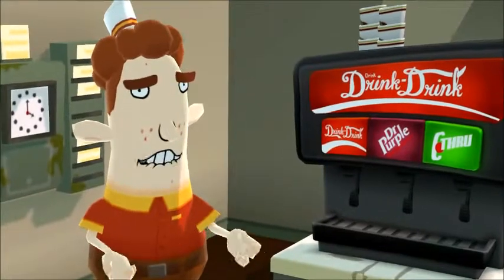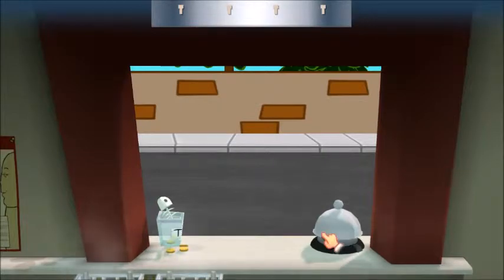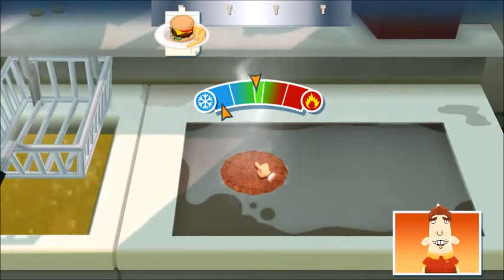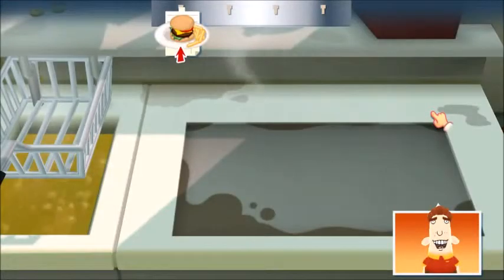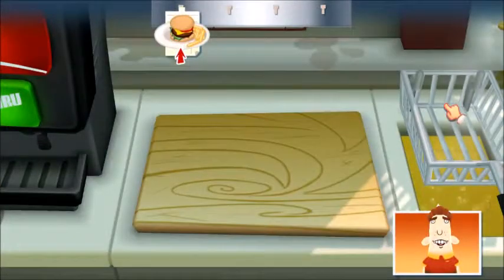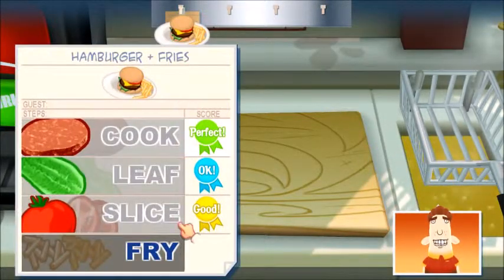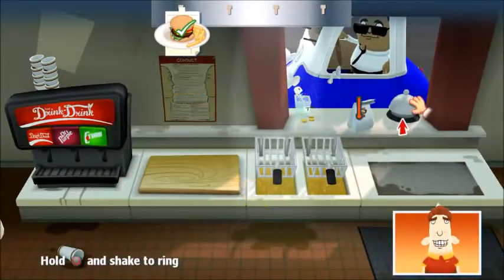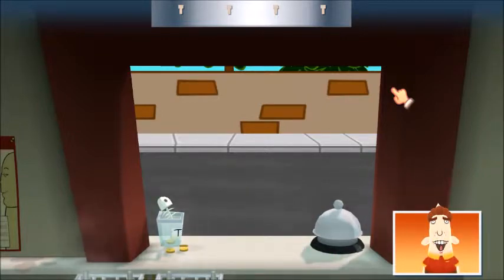Order Up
Family Friendly Gaming is sharing this game play video for Order Up on the Playstation 3.